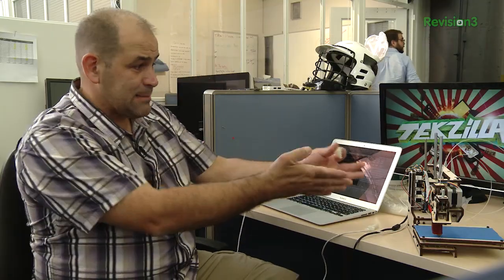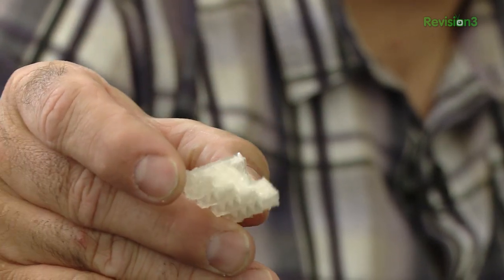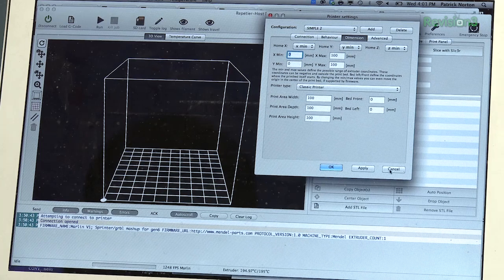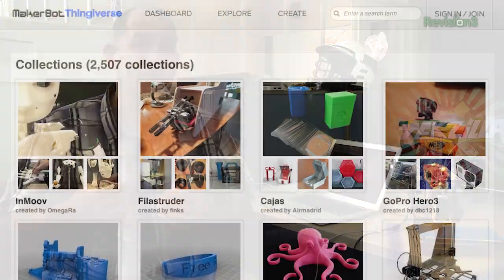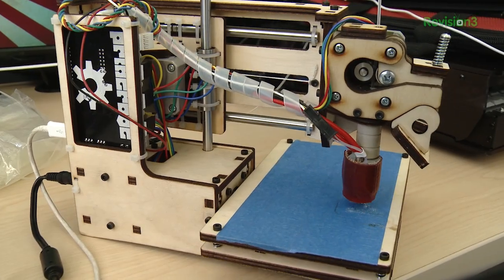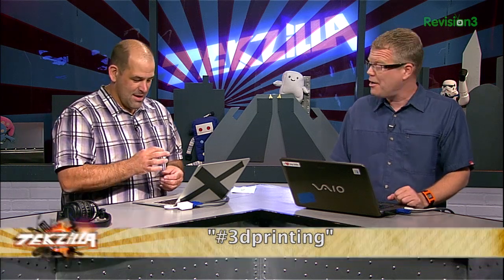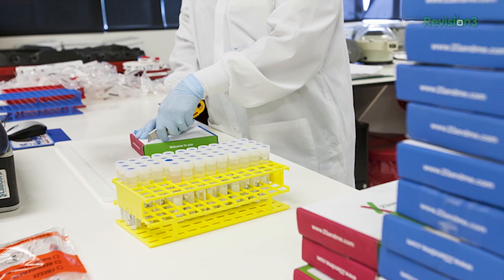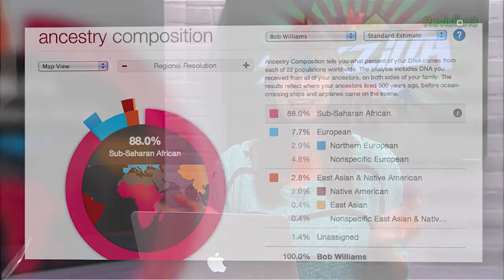5 Tips For Building A 3D Printer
We had tons of fun putting together the Printrbot Simple over this past week and learned an immense amount. Things like STL files, the Thingiverse, and the 5mm calibration cube are all new but exciting to us.